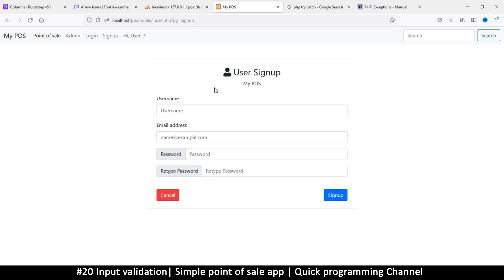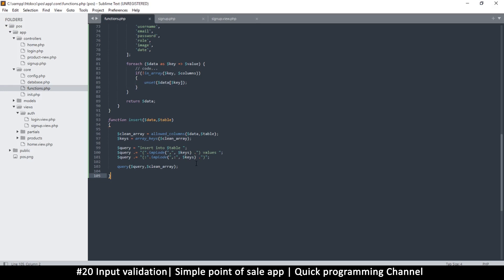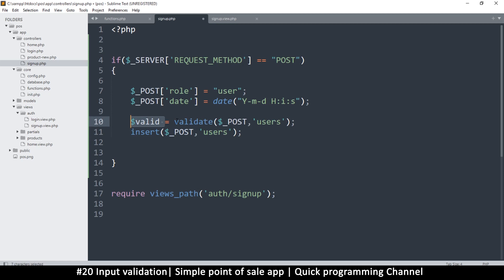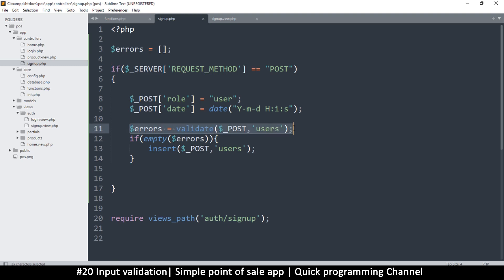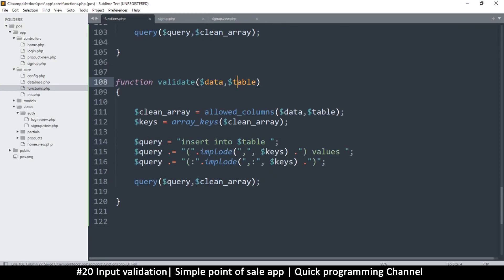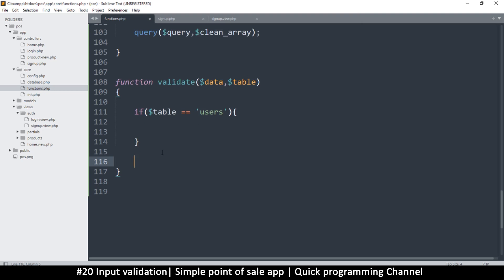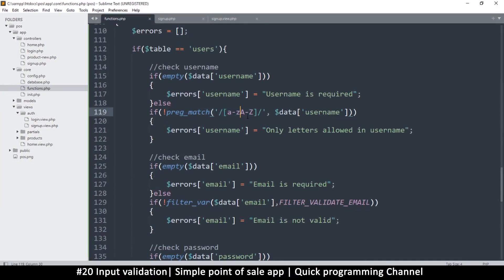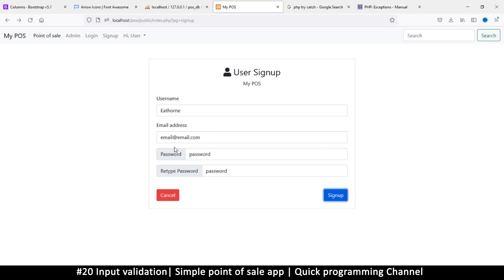#20 Input validation | Simple point of sale app in php & javascript | Quick programming tutorial